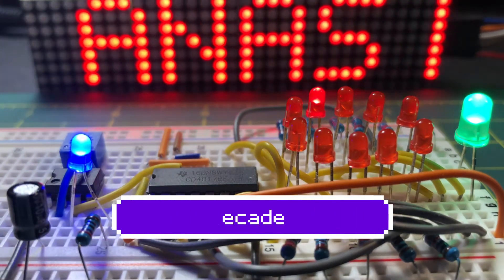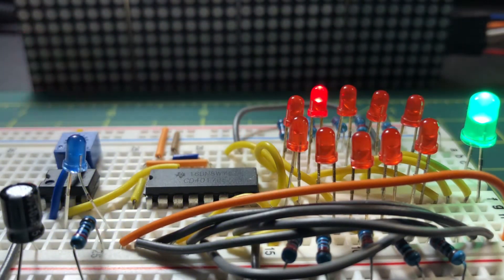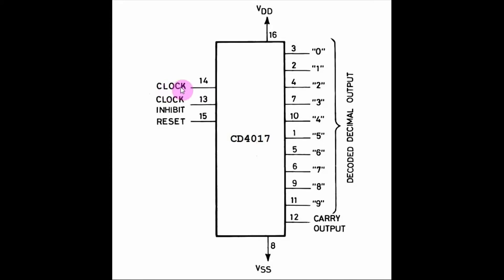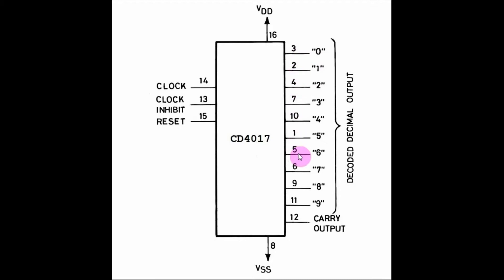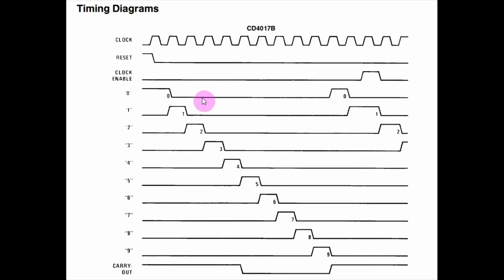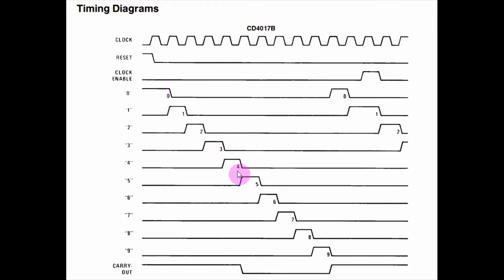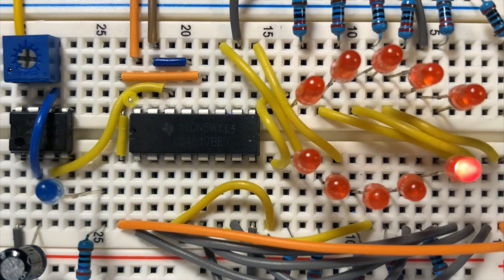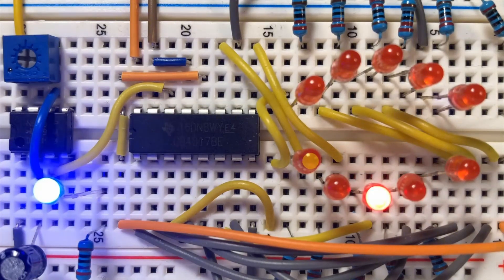CD4017 Decade Counter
The CD4017 is a very versatile decade counter used in low-range counting.

Contents:
0:00 Introduction
0:21 CD4017 Functional Diagram
1:03 CD4017 Timing Diagram
1:25 Demo on Breadboard
1:51 Conclusion